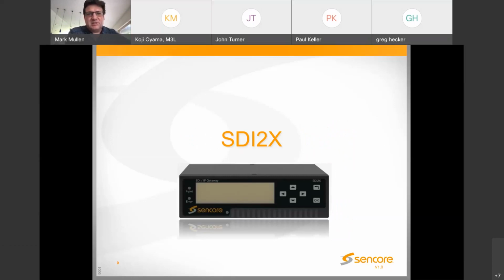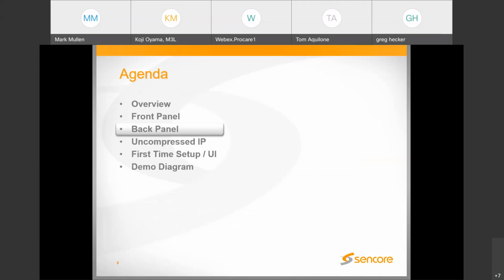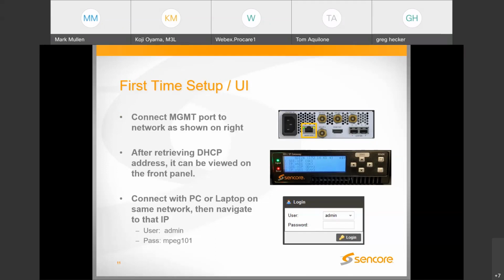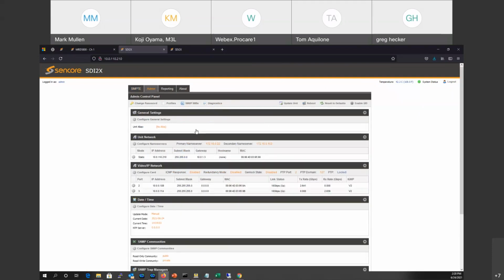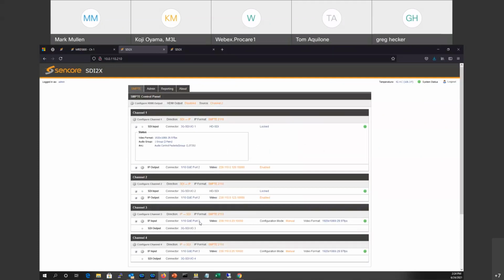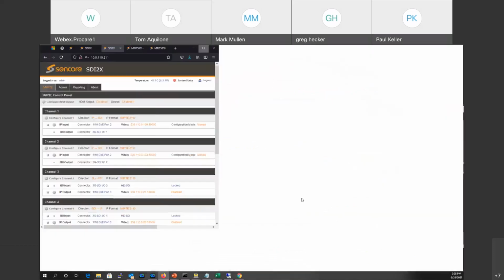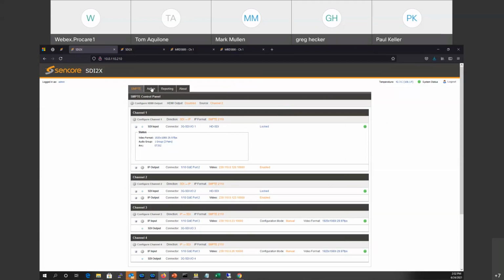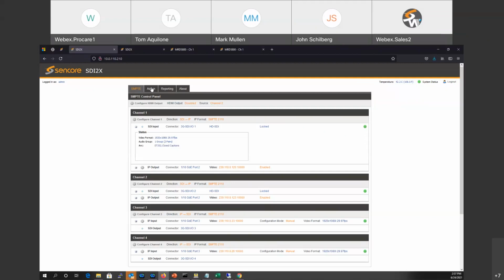SMPTE Philadelphia June Section Meeting: Technology Update on the Sencore SDI2X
The SMPTE Philadelphia Section Meeting was presented online on Thursday, June 24, 2021 as a technology update for the Sencore SDI2X, which is a simple solution bridging the gap between traditional SDI and IP infrastructure. The presentation covered the technical details of the device along with control and operation. The presentation was followed by a demonstration of the SDI2X configured in a 2x SDI in and 2 IP out setup. A Q&A session followed.

Presenter: Bleys Ranisate is an Inside Sales Account Manager for Sencore.  After graduating with a degree in Computer Engineering from MNSU Mankato in Minnesota, Bleys was hired by Sencore in their Procare support department.  After two years of supporting customers with internet transport protocols, broadcasting equipment and automation, Bleys accepted a promotion to inside sales in May of 2021. He is the proud father of a 2 1/2-year-old boy with another on the way.